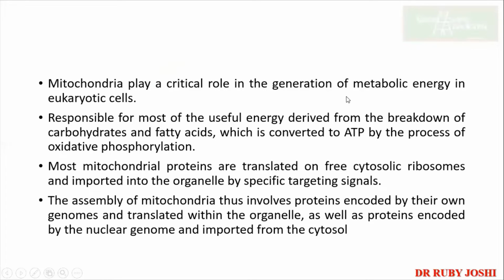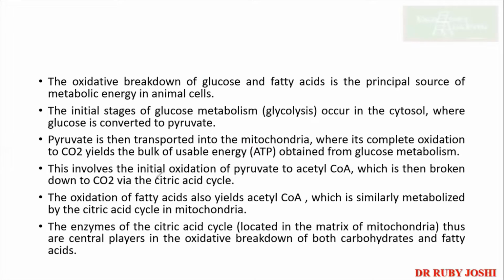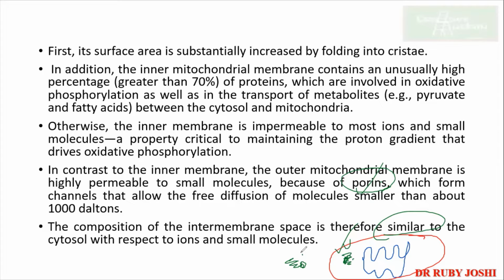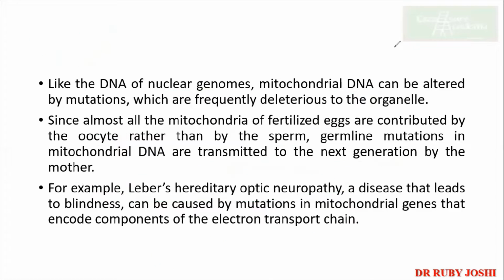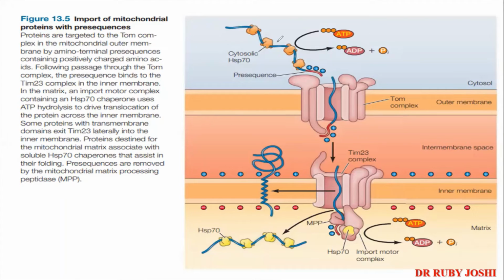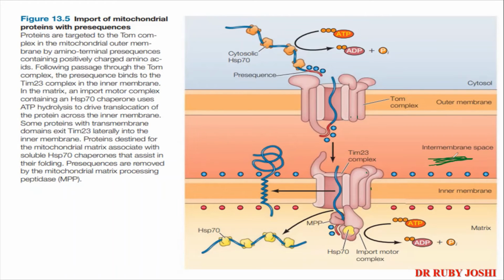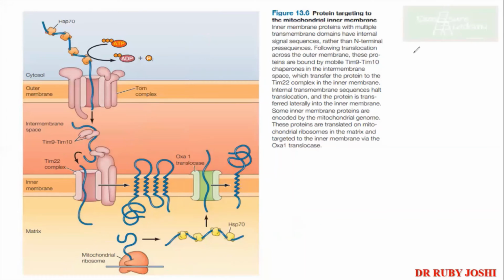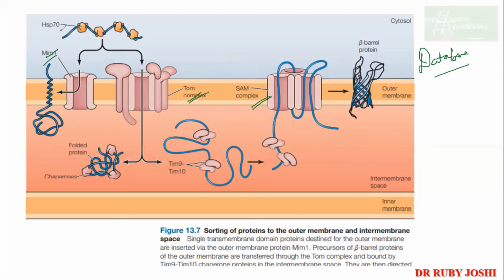Mitochondria Lecture_28 Cell Biology Transit peptide signal